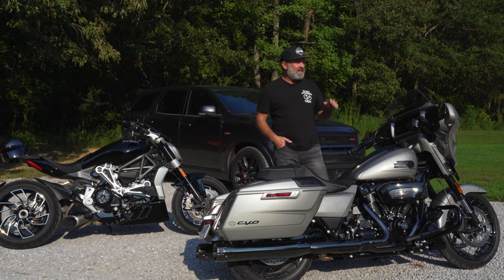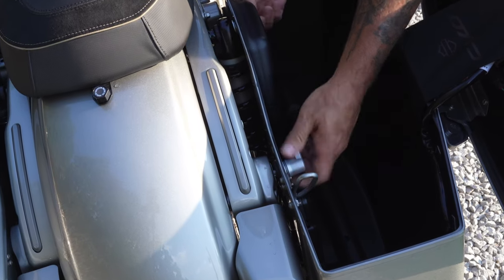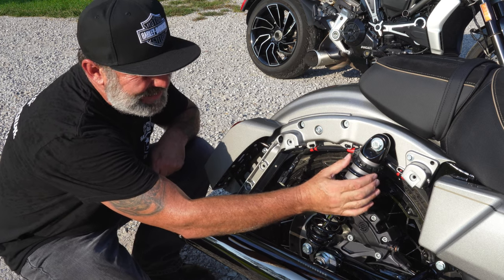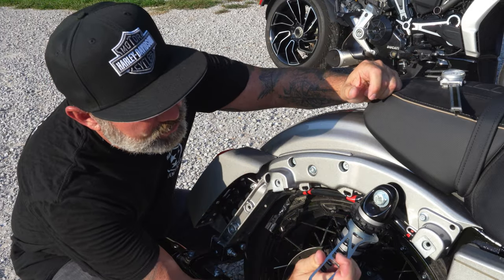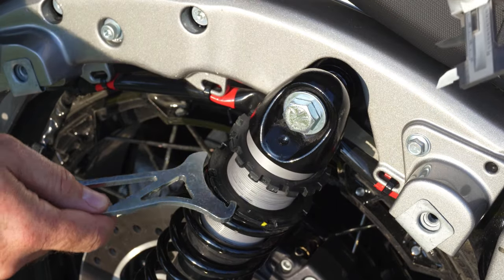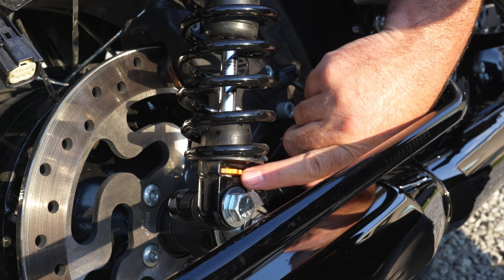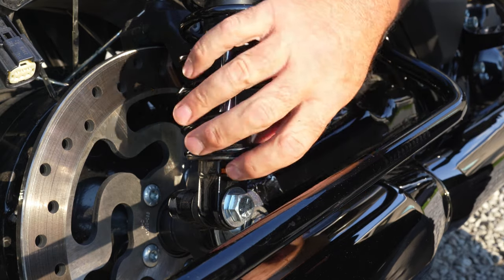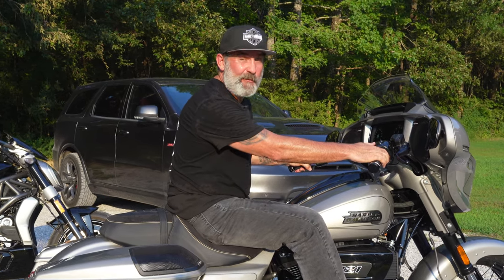HOW TO Adjust 2023 Harley Davidson CVO Suspension & Shocks | Street Glide/Road Glide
Welcome to RidgeLife Reviews & HowTos. In this video, I show step by step how to quickly and properly adjust the shock preload and rebound on the 2023 Harley Davidson CVO Street Glide and Road Glide. They have been coming from the dealer with ZERO Preload and SUPER soft Rebound causing the bike to bottom out on any bump!

00:00 INTRO
00:47 Tools Needed
01:12 How to remove saddlebags
01:51 Delivered Preload Setting
02:44 How to adjust spring preload
06:26 How to adjust rebound
08:52 How to set the hydraulic preload
10:03 Test Ride
12:26 OUTRO

Please visit our VLOG channel: RidgeLife Ramblings-